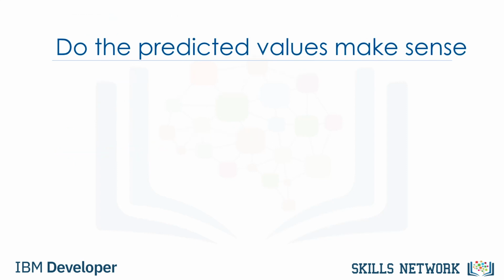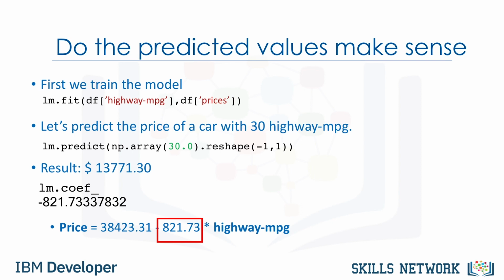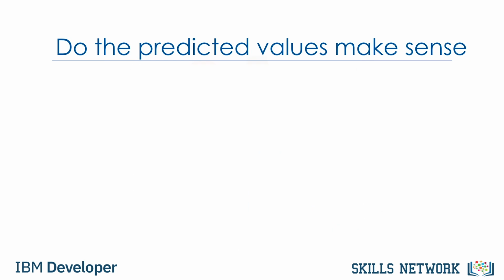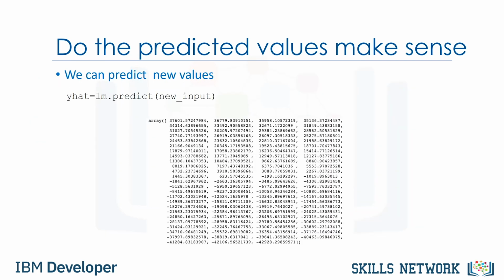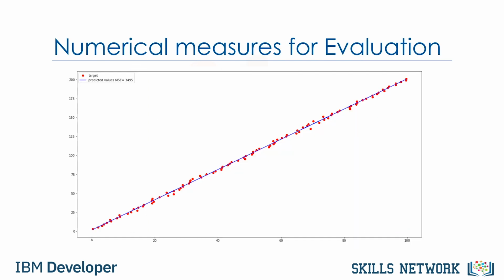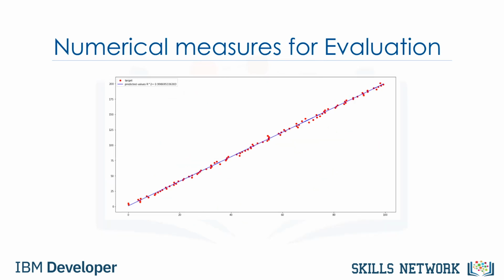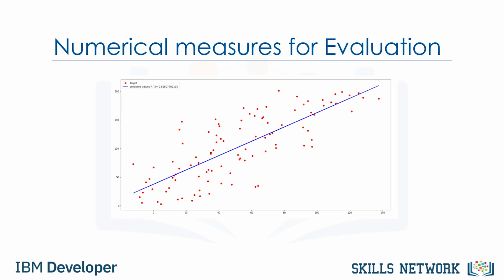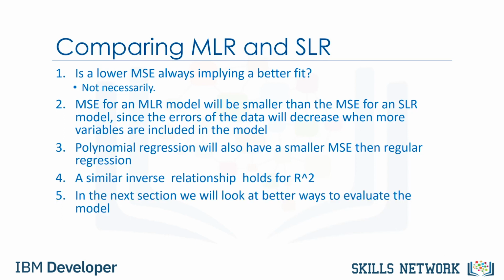Prediction and Decision Making